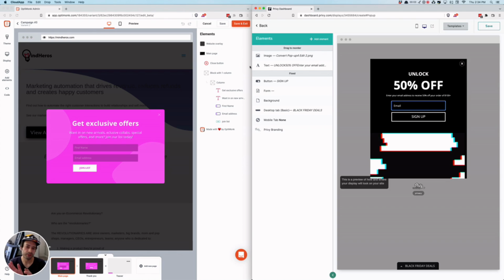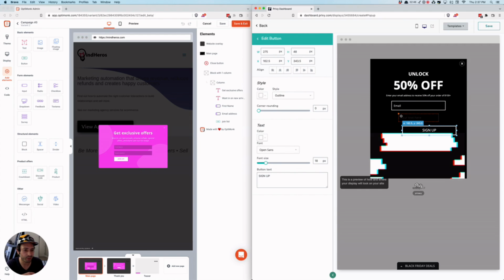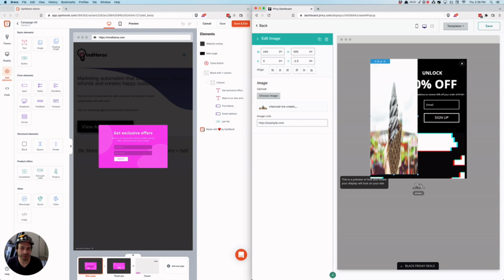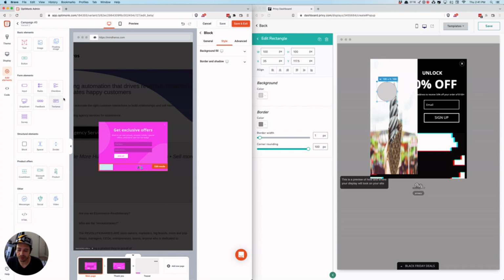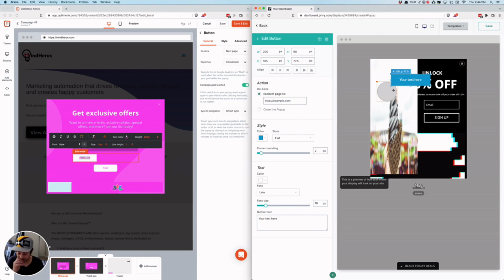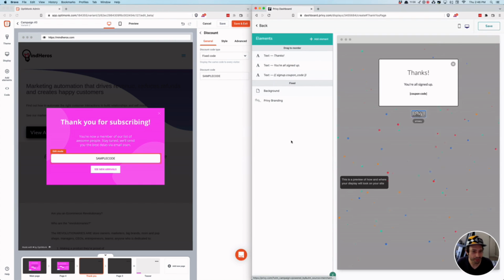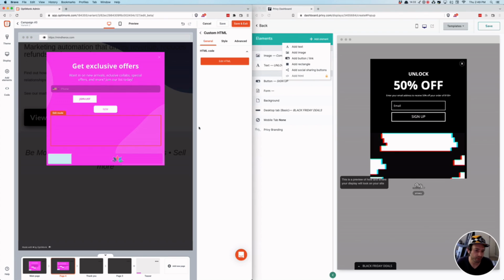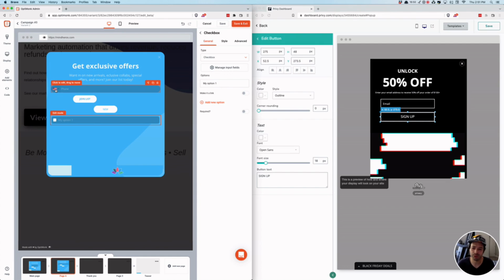Optimonk vs privy editor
This is a video about Optimonk vs privy editor

00:00 Optimonk vs privy editor